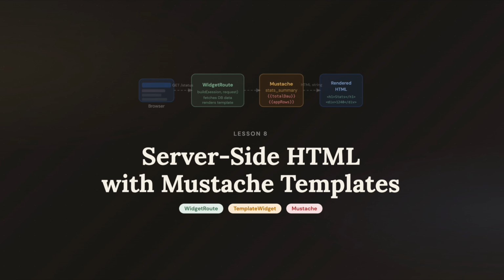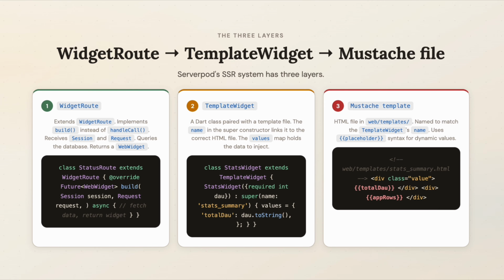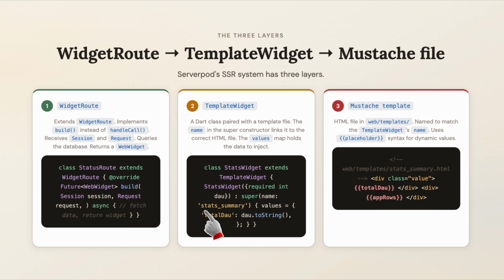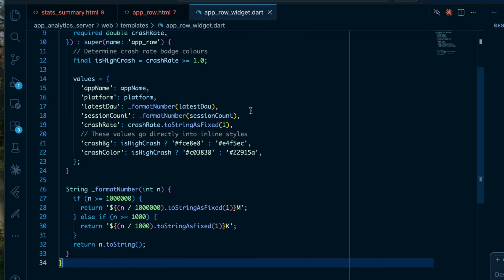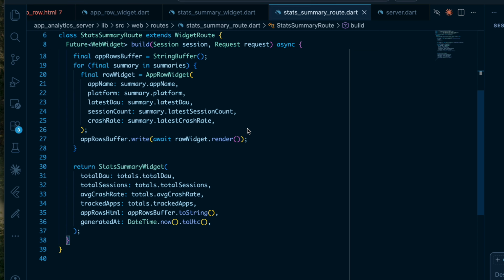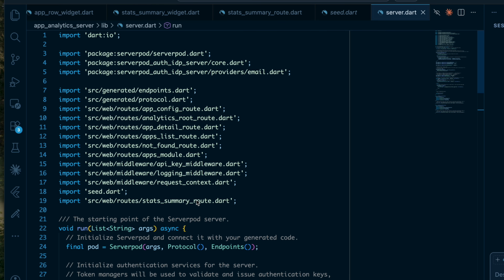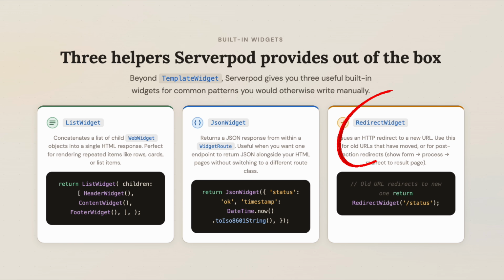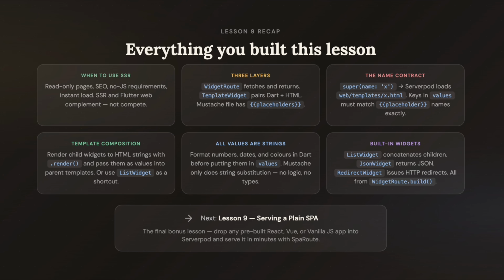Serverpod Web Server Tutorial Series 8 — Server-Side HTML with Mustache Templates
We build a fully server-rendered analytics status page using WidgetRoute, TemplateWidget, and Mustache HTML templates; real database data, no JavaScript bundle, instant load.

This is part of a complete, practical tutorial series on Serverpod's built-in web server ; the feature most Flutter developers overlook. By the end of the series you will have built a fully functional mobile app analytics dashboard served directly from your Serverpod backend, using three different serving strategies: a Flutter web app, server-rendered HTML with Mustache templates, and a plain SPA.
Every lesson is grounded in real, runnable code.

WHAT THIS SERIES COVERS
✦ Serverpod's two-server architecture and the Relic framework
✦ Routing → path parameters, query parameters, HTTP methods, wildcards, route modules
✦ Middleware → request logging, API key validation, ContextProperty
✦ Database schema design with YAML models, code generation, and migrations
✦ Business logic endpoints callable by both the web server and your Flutter app
✦ Building a Flutter web dashboard with fl_chart and live Serverpod data
✦ Serving Flutter web apps with FlutterRoute and WASM multi-threading
✦ Server-side HTML rendering with WidgetRoute and Mustache templates
✦ Serving any plain SPA (React, Vue, Vanilla JS) with SpaRoute
PROJECT CODE
Full source code for the series:
TOOLS & RESOURCES MENTIONED
🛠 Dartform — Serverpod backend tooling
MOBTEREST STUDIO
We build content for mobile engineers who want to go deeper — architecture, backend integration, production patterns, and the Dart full-stack.
SERIES LESSON LIST
Lesson 1  — What is Serverpod's Web Server and Why Should You Care?
Lesson 2  — Project Setup & Folder Structure
Lesson 3  — Routing Deep Dive
Lesson 4  — Middleware
Lesson 5  — Designing the Database Schema
Lesson 6  — Business Logic & Endpoints
Lesson 7  — Building the Flutter Web Dashboard UI
Lesson 8  — Server-Side HTML with Mustache Templates
Lesson 9 — Serving a Plain SPA